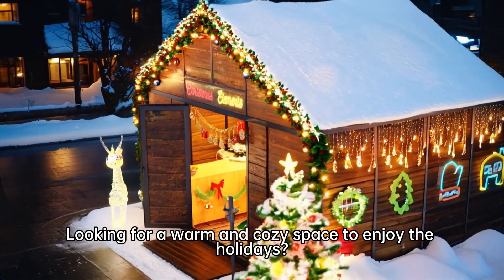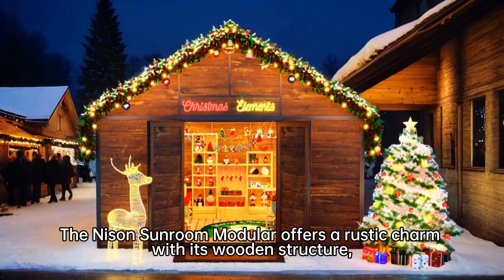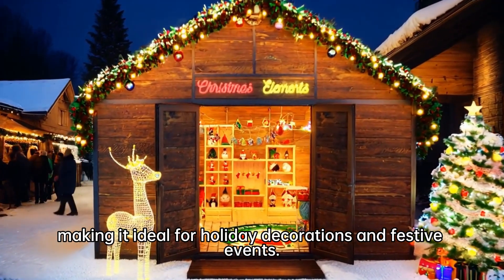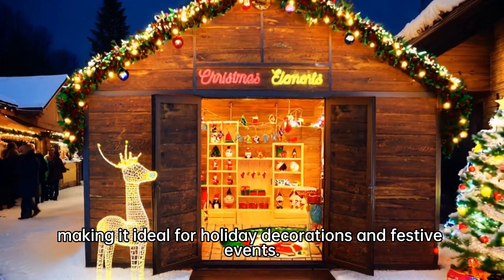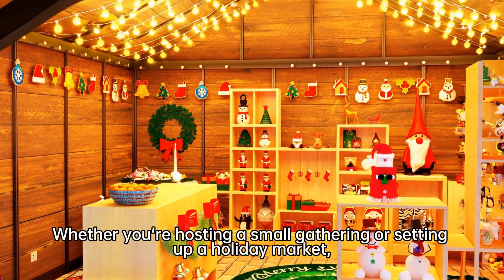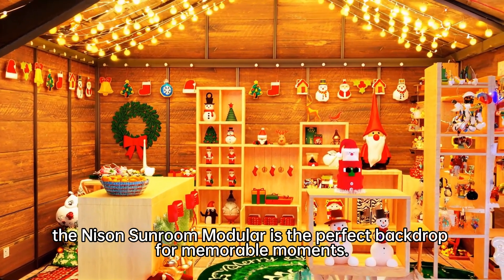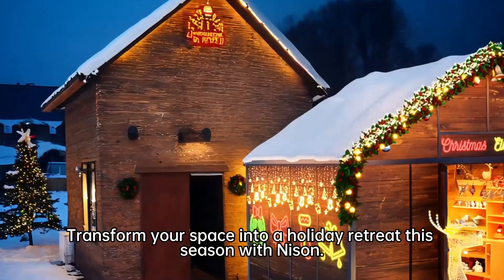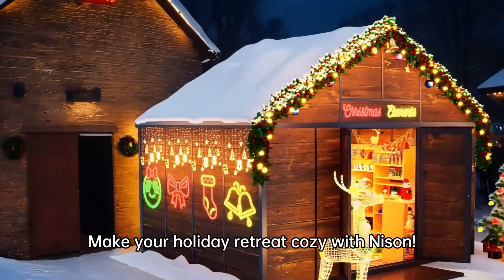Nison Sunroom Modular: A Cozy Holiday Retreat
Looking for a warm and cozy space to enjoy the holidays? The Nison Sunroom Modular offers a rustic charm with its wooden structure, making it ideal for holiday decorations and festive events. Whether you're hosting a small gathering or setting up a holiday market, the Nison Sunroom Modular is the perfect backdrop for memorable moments. Transform your space into a holiday retreat this season with Nison.
 Make your holiday retreat cozy with Nison!